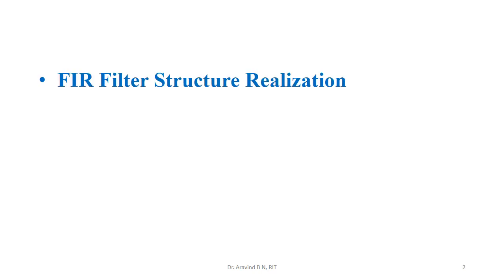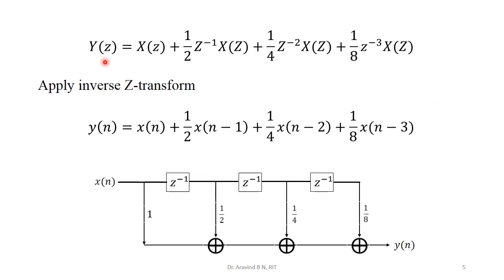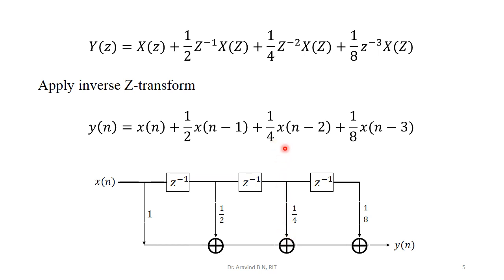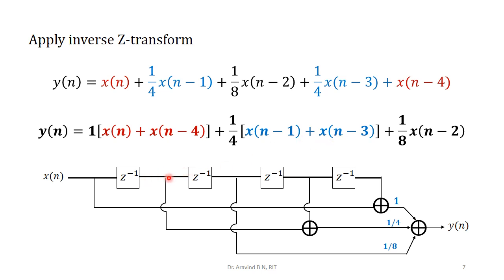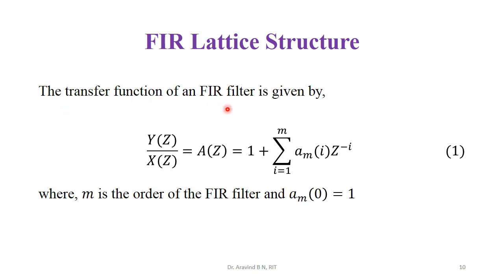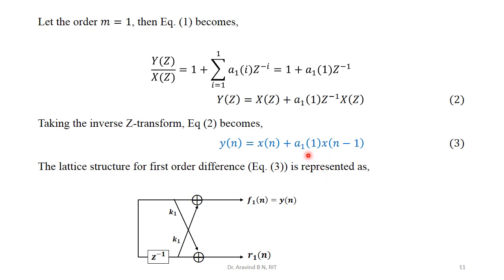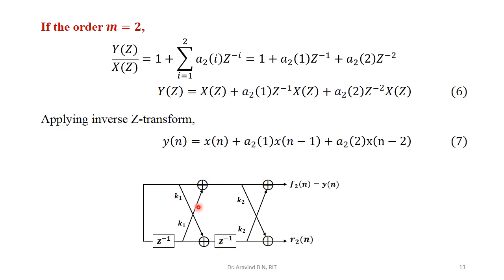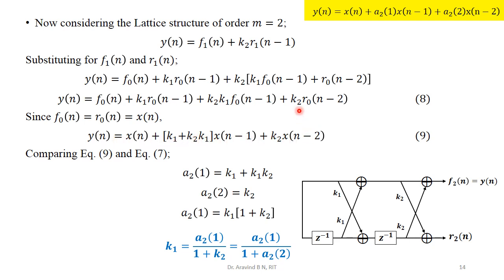DSP Module3_4_FIR Filter Structure Realization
DSP (18EC52)